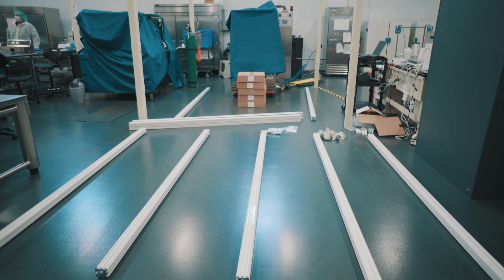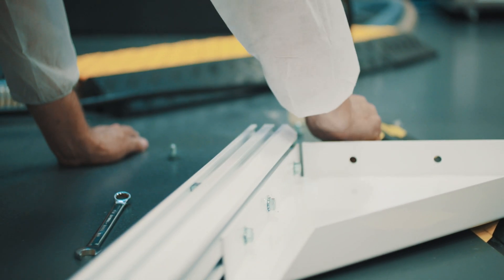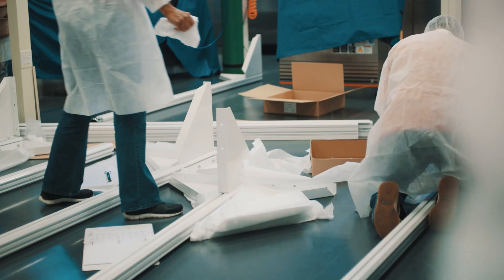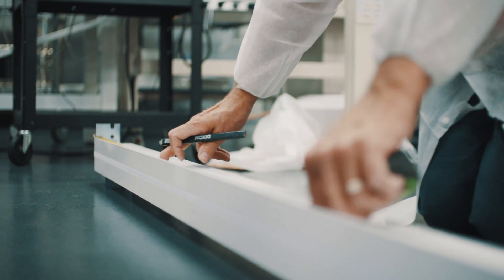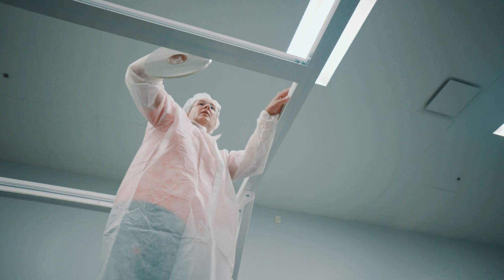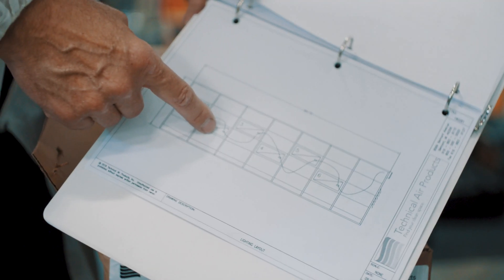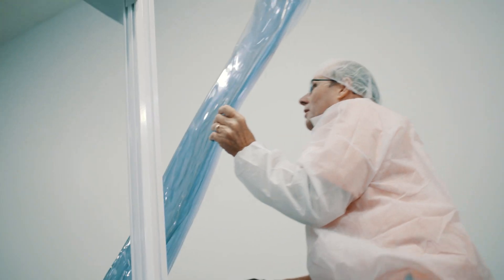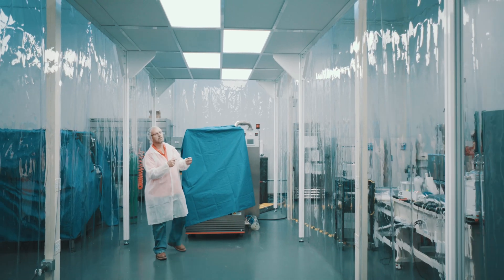Softwall Cleanroom: How to Install by Flow Cleanrooms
Our cleanrooms are very easy to install, so easy we often sell it as a DIY Clean room. This video will walk you through the process, including the tools needed, which is not many!